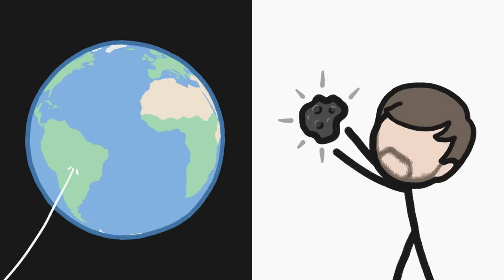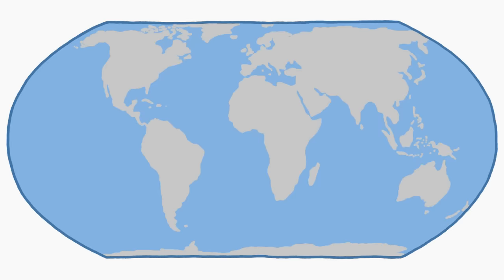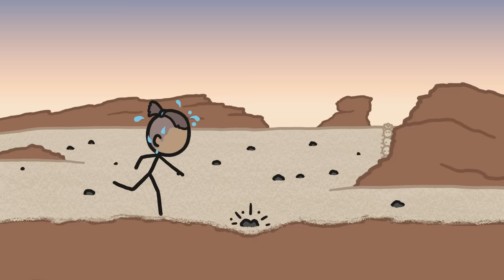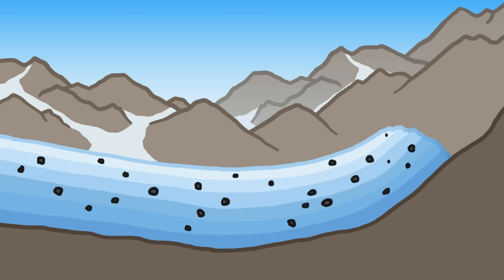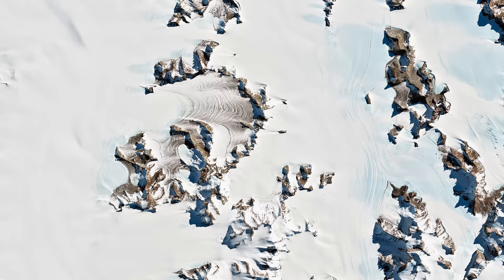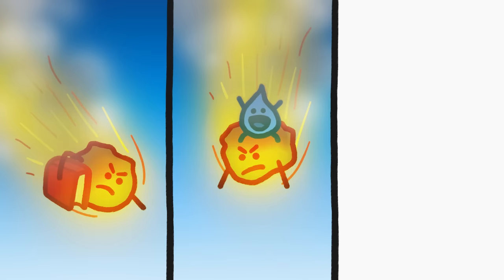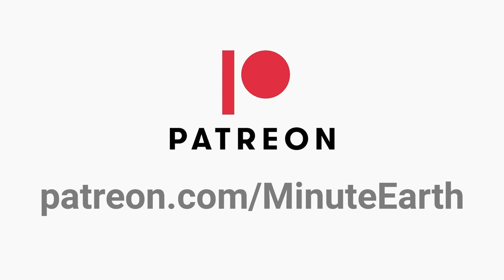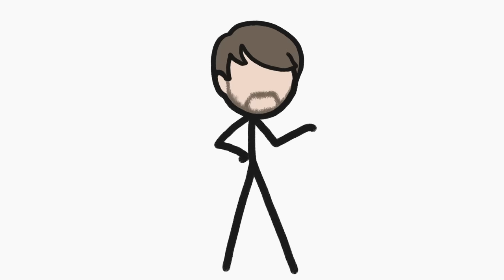Why Are They All In Antarctica?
Meteorite hunters don’t search for meteorites in the places most frequently peppered by them – they go to Antarctica instead, because that’s where they are easiest to find.

To learn more about this topic, start your googling with these keywords:
- ANSMET: a program funded by the Office of Polar Programs of the National Science Foundation that looks for meteorites in the Transantarctic Mountains.
- Glacier: a slowly moving mass or river of ice formed by the accumulation and compaction of snow on mountains or near the poles.
- Meteorite: a meteor that survives its passage through the earth's atmosphere such that part of it strikes the ground.

CREDITS
Cameron Duke | Script Writer, Narrator and Co-Director
Ever Salazar | Illustration, Video Editing and Animation, and Co-Director

OTHER CREDITS
Mazapil Meteorite - James St. John

"Antarctica Satellite Map of Blue Ice" and "Probability of Finding Meteorites"
NASA Earth Observatory images by Joshua Stevens, using Landsat data from the U.S. Geological Survey, MODIS data from NASA EOSDIS LANCE and GIBS/Worldview, and data courtesy of Tollenaar, V., et al. (2022).

Brennecka, G. (2022). Impact. HarperCollins.

I think I found a meteorite. How can I tell for sure? | U.S. Geological Survey. (n.d.)

Korotev, R. (n.d.). Some Meteorite Statistics | Some Meteorite Information | Washington University in St. Louis.

Korotev, R. (n.d.). [Letter to Cameron Duke].

Nabiei, F., Badro, J., Dennenwaldt, T., Oveisi, E., Cantoni, M., Hébert, C., El Goresy, A., Barrat, J.-A., & Gillet, P. (2018). A large planetary body inferred from diamond inclusions in a ureilite meteorite. Nature Communications, 9(1).

Steigerwald, B. (2020, December 10). Key Building Block for Organic Molecules Discovered in Meteorites. NASA.

Tollenaar, V., Zekollari, H., Tax, D., Goderis, S., Claeys, P., Pattyn, F., & Lerhmitte, S. (2022). Unexplored Antarctic meteorite collection sites revealed through machine learning. Science Advances, 8(4).

Treiman, A. H., LaManna, J. M., Hussey, D. S., deClue, I., & Anovitz, L. M. (2022). Coordinated neutron and X‐ray computed tomography of meteorites: Detection and distribution of hydrogen‐bearing materials. Meteoritics and Planetary Science.

Where to catch a falling star. (n.d.). Where to Catch a Falling Star.